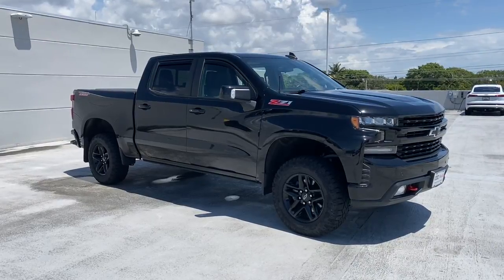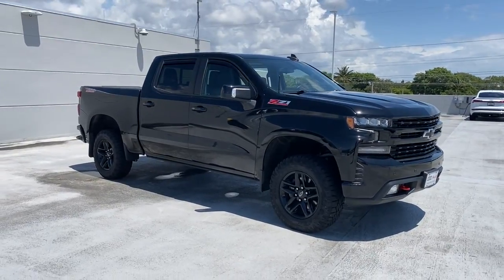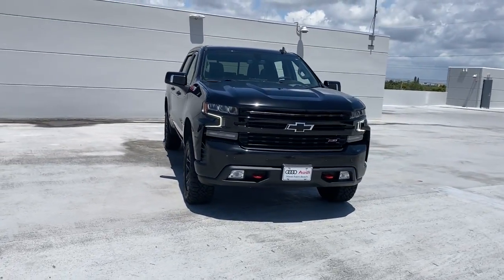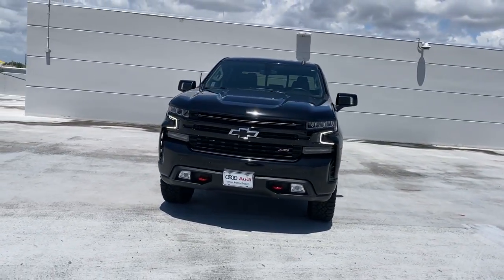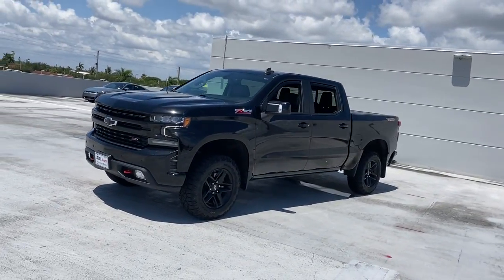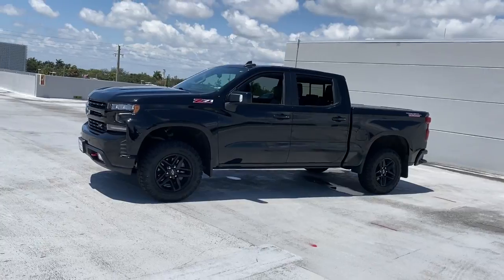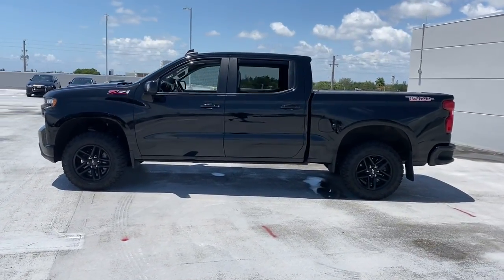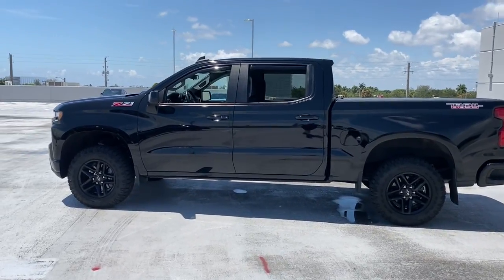2021 Chevrolet Silverado 1500 West Palm Beach, Jupiter, Palm Beach Gardens, Wellington, Boyton Beach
Black Used 2021 Chevrolet Silverado 1500 available in West Palm Beach, California at Audi of West Palm Beach. Servicing the West Palm Beach, Jupiter, Palm Beach, Gardens, Wellington & Boyton Beach, FL area.
2021 Chevrolet Silverado 1500 LT Trail Boss - Stock#: P24478A - VIN#: 1GCPYFED0MZ190924

Audi of West Palm Beach
2101 Okeechobee Boulevard
West Palm Beach West Palm Beach 33409

Preferred Equipment Group 2LT,3.23 Rear Axle Ratio,Auto-Locking Rear Differential,Wheels: 18 x 8.5 Black Painted Aluminum,Cloth Seat Trim,10-Way Power Driver Seat w/Lumbar,Cloth Rear Seat w/Storage Package,Convenience Package w/Buckets Seats,Convenience Package II,Safety Package,Radio: Chevrolet Infotainment 3 System,Radio: Chevrolet Infotainment 3 Plus System,SiriusXM Radio,HD Radio,Electronic Cruise Control,Electric Rear-Window Defogger,Color-Keyed Carpeting Floor Covering,All-Weather Floor Liner (LPO) (AAK),OnStar & Chevrolet Connected Services Capable,120-Volt Instrument Panel Power Outlet,Leather Package,Power Sunroof,Bed Protection Package,Chevytec Spray-On Black Bedliner,Deep-Tinted Glass,Front License Plate Kit,LED Cargo Area Lighting,EZ Lift Power Lock & Release Tailgate,Off-Road Suspension w/2 Lift,Trailering Package,Advanced Trailering Package,Integrated Trailer Brake Controller,Rear Wheelhouse Liners,Heavy-Duty Air Filter,Power Sliding Rear Window w/Rear Defogger,Chevrolet Connected Access Capable,Power Front Windows w/Passenger Express Down,Power Rear Windows w/Express Down,Power Door Locks,Keyless Open & Start,Power Front Windows w/Driver Express Up/Down,Bluetooth For Phone,Remote Vehicle Starter System,Dual-Zone Automatic Climate Control,Hitch Guidance,Floor Mounted Center Console,High Gloss Black Mirror Caps,High Gloss Black Grille,Hill Descent Control,Heated Driver & Front Outboard Passenger Seats,120-Volt Bed Mounted Power Outlet,Heated Steering Wheel,Auxiliary External Transmission Oil Cooler,12-Volt Rear Auxiliary Power Outlet,LED Reflector Headlamps,2 USB Ports,2 USB Ports (First Row),Electrical Lock Control Steering Column,Dual Exhaust w/Polished Outlets,Manual Tilt/Telescoping Steering Column,Leather Wrapped Steering Wheel,Hitch Guidance w/Hitch View,Standard Tailgate,Up-Level Rear Seat w/Storage Package,Front LED Fog Lamps,Advanced Trailering System,Ultrasonic Front & Rear Park Assist,4.2 Diagonal Color Display Driver Info Center,Rear Cross Traffic Alert,Universal Home Remote,Performance Red Recovery Hooks,Steering Wheel Audio Controls,Lane Change Alert w/Side Blind Zone Alert,Premium Bose 7-Speaker Sound System,6-Speaker Audio System,Rear Dual USB Charging-Only Ports,Theft Deterrent System (Unauthorized Entry),HD Rear Vision Camera,Rear Vision Camera,4G LTE Wi-Fi Hot Spot Capable,Wireless Phone Projection,Suspension Package,4-Wheel Disc Brakes,Air Conditioning,Electronic Stability Control,Front Bucket Seats,ABS brakes,Alloy wheels,Automatic temperature control,Brake assist,Delay-off headlights,Driver door bin,Driver vanity mirror,Dual front impact airbags,Dual front side impact airbags,Front anti-roll bar,Front dual zone A/C,Front fog lights,Front reading lights,Front wheel independent suspension,Fully automatic headlights,Heated door mirrors,Heated front seats,Heated steering wheel,Illuminated entry,Low tire pressure warning,Occupant sensing airbag,Overhead airbag,Overhead console,Panic alarm,Passenger door bin,Passenger vanity mirror,Power door mirrors,Power driver seat,Power steering,Power windows,Radio data system,Rear reading lights,Rear seat center armrest,Rear step bumper,Rear window defroster,Remote keyless entry,Security system,Speed control,Speed-sensing steering,Split folding rear seat,Steering wheel mounted audio controls,Telescoping steering wheel,Tilt steering wheel,Traction control,Trip computer,Variably intermittent wipers,Front Center Armrest w/Storage,AM/FM radio: SiriusXM,Internet access capable: 4G LTE Wi-Fi Hotspot capable,Premium audio system: Chevrolet Infotainment 3,Apple CarPlay/Android Auto